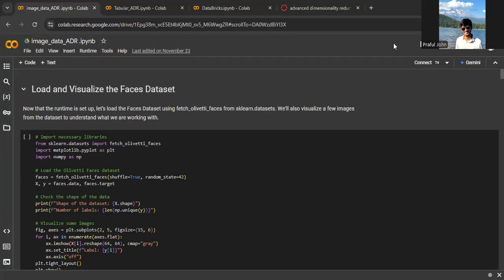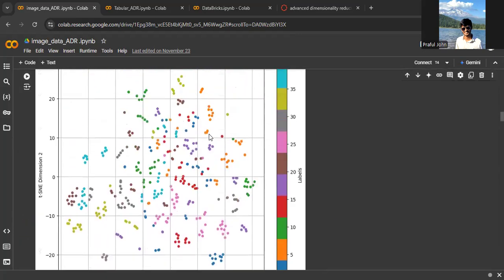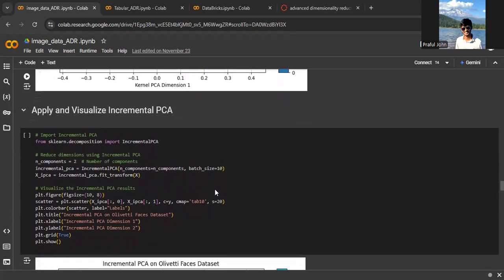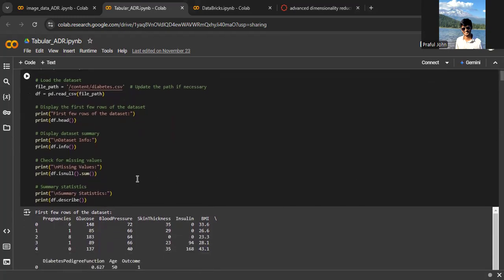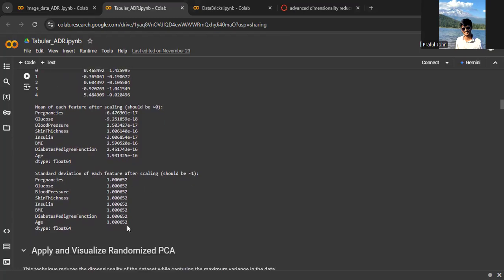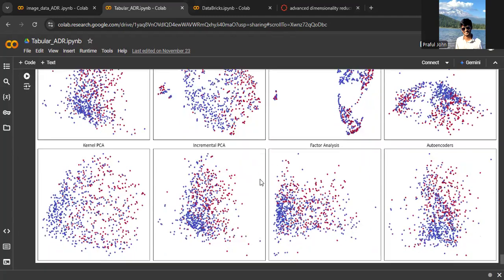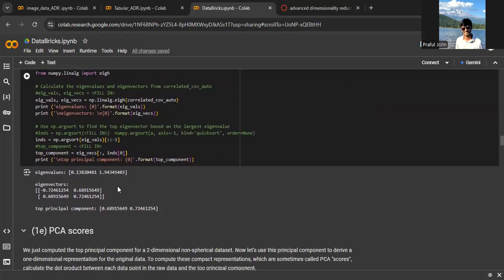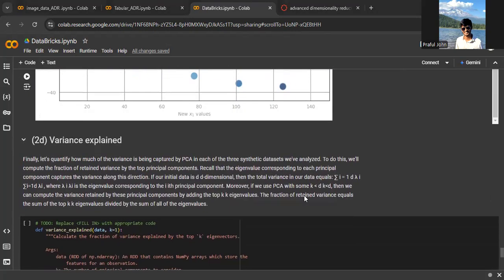Advanced Dimensionality Reduction | Image Data | Tabular Data | Databricks